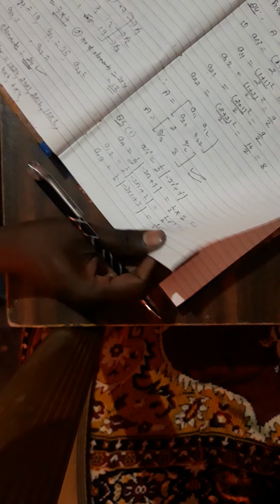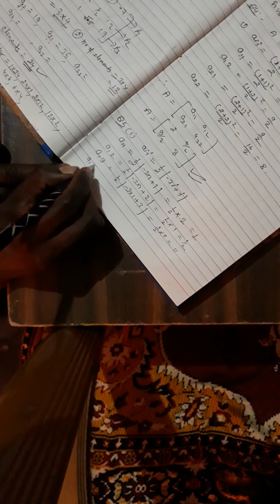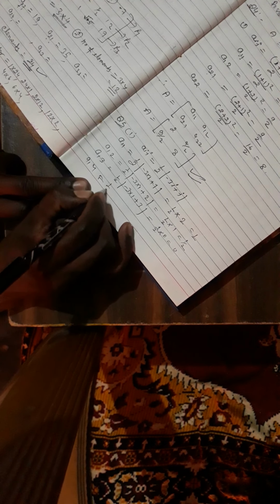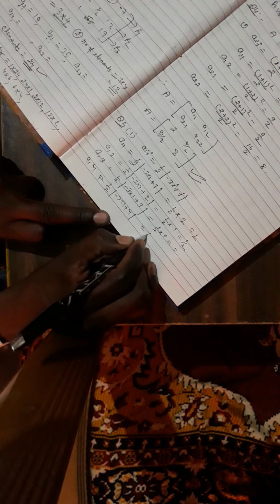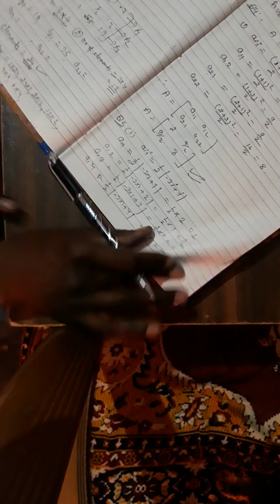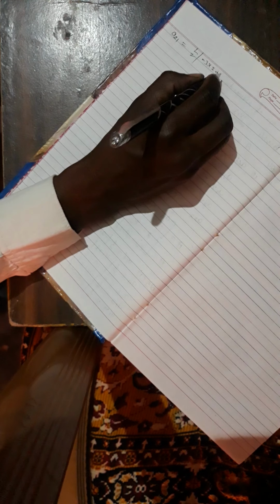16 April 2020